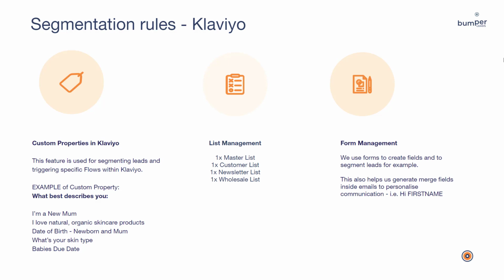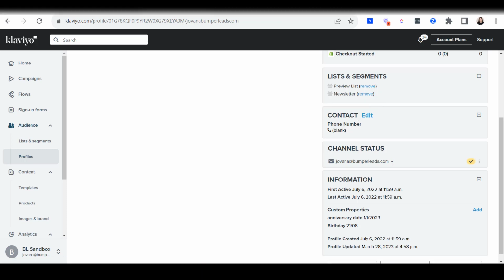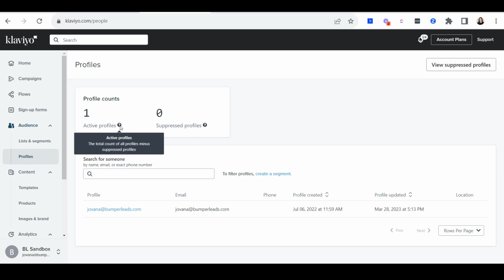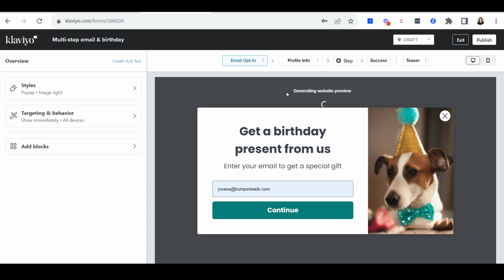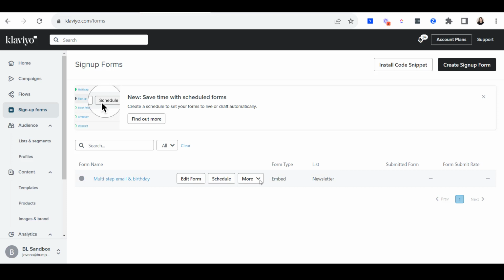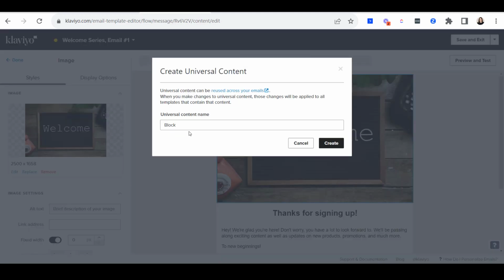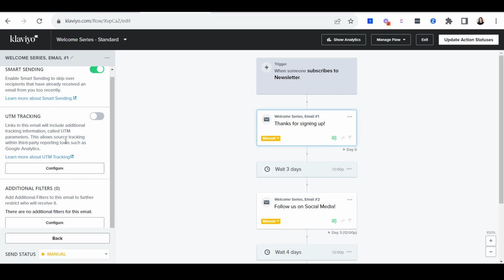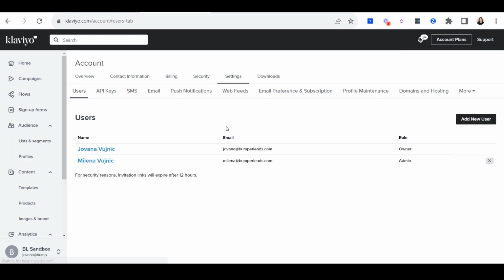Klaviyo Tutorials For Beginners 2023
Klaviyo has taken the ecom world by storm! If you've just signed up and are brand new to Klaviyo, I will walk you through all the key platform features that you must know about BEFORE you can start selling and scaling!

In 2023, the layout of Klaviyo looks very different - and I'll be sharing how you can get the most out of it! We'll cover forms, email design, flows and custom reporting, and everything else in between!

Key Moments:

00:00 Quick introduction to Klaviyo Tutorial
00:46 How segmentation works in Klaviyo
07:13 Example: lead magnet and welcome series flow
08:46 Email campaign designs
09:24 Why use popup forms in Klaviyo and how it works
12:00 Must know information about Flows
12:20 Create a welcome series Flow
12:58 How Email designer works inside Flows
17:47 Klaviyo reports and dashboards
19:06 SMS marketing
20:19 Conclusion. Download 30 Ways to boost your marketing using Klaviyo: https//

Every week, we’ll be sharing how you can identify what technology is a good fit for your business and how to use automation to grow your business. We are on a mission to simplify marketing automation technology so you can feel in control of growing your business.

P.S.

2. Learn how to create your own automated sales funnels with our help so you can scoop up hidden money in your store and bring back freedom

3. Work smart and sell more with your own Klaviyo expert team
Are you looking for a reliable expert to help you manage Klaviyo?
We can help setup your campaigns, flows and integrations for a fixed monthly fee.

4. Download our checklist - 30 Ways to Boost Your Sales and Save Time Using Marketing Automation - https//